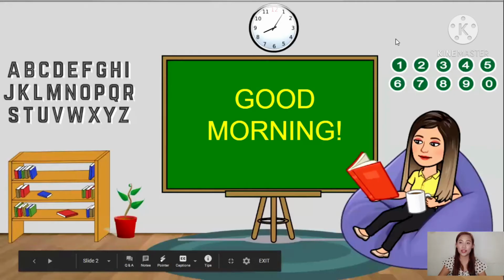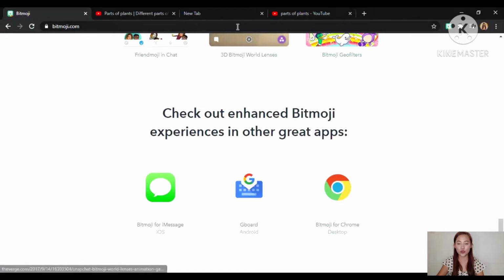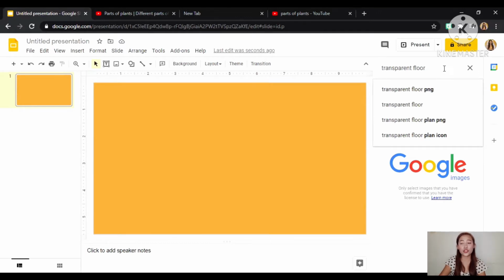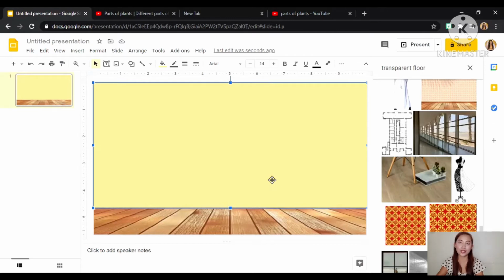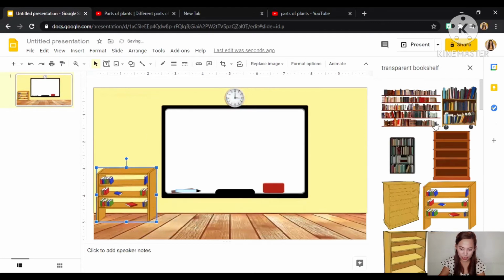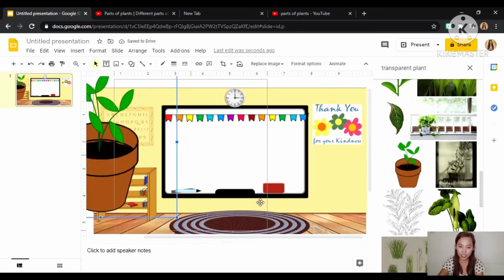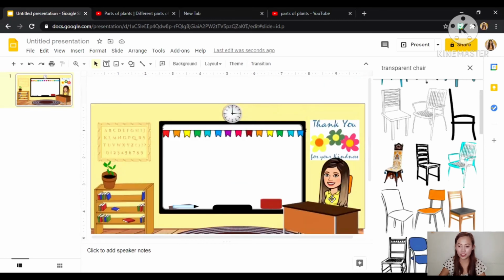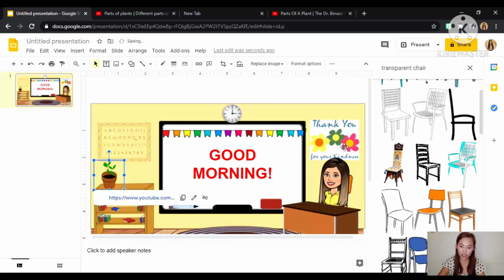REYES Regine DemoS - How to Make Bitmoji Classroom using Google Slides